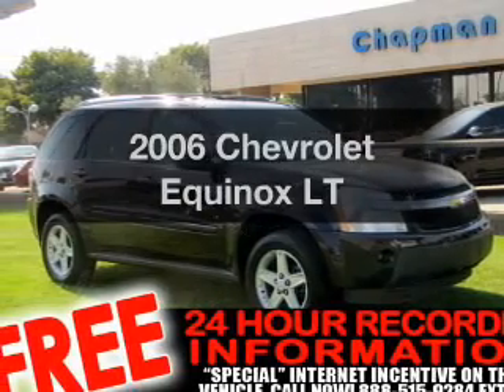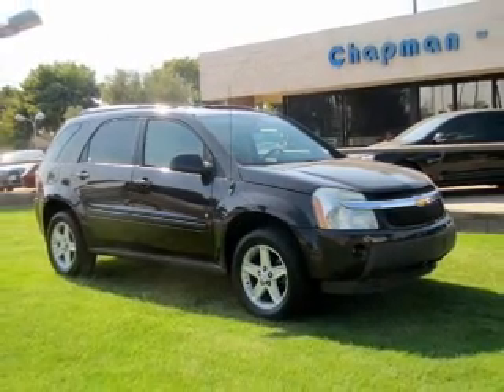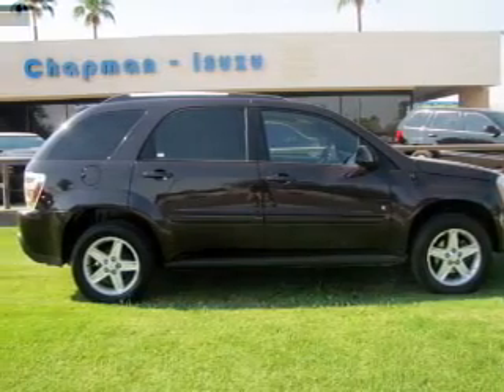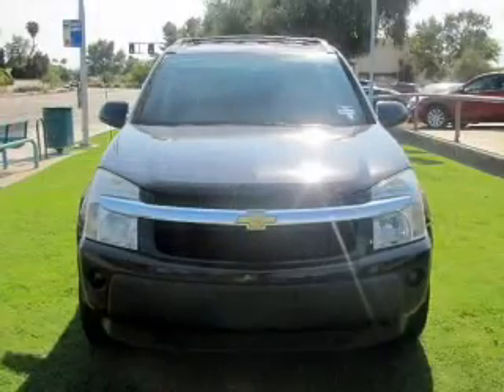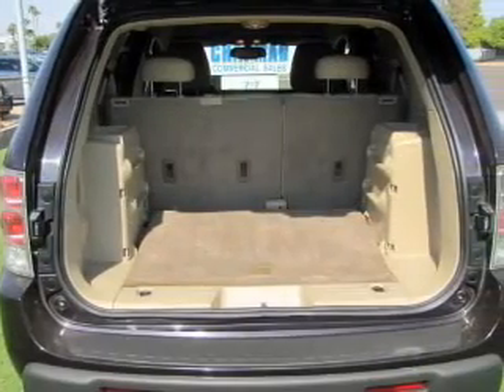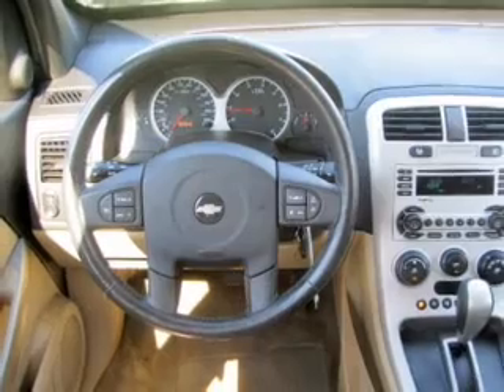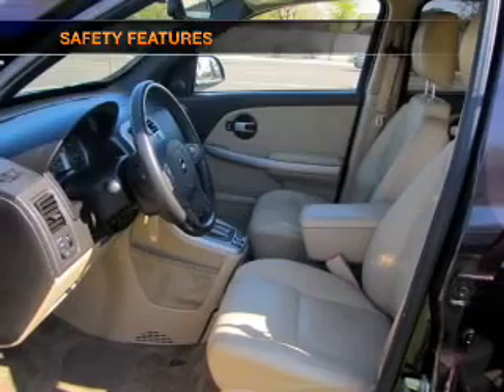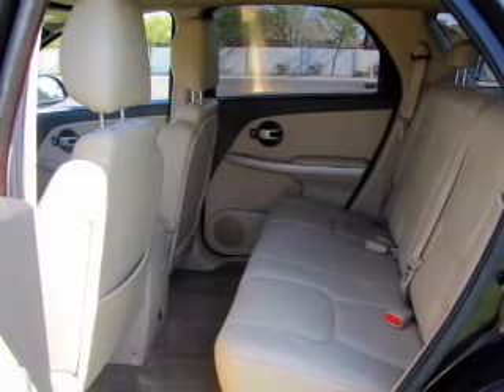2006 Chevrolet Equinox - Tempe AZ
Year: 2006
Make: Chevrolet
Model: Equinox
Trim: LT
Engine: 3.4 liter 6 cylinder 12 valve
Transmission: 5-Speed Automatic
Color: Purple
Mileage: 74446
Address:
5210 South McClintock Dr